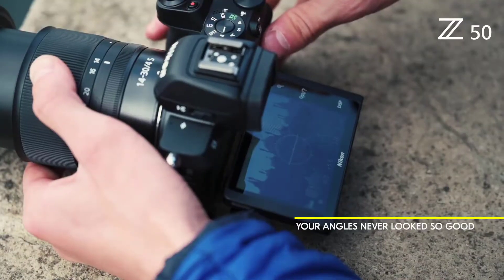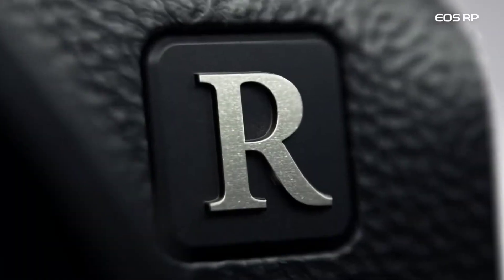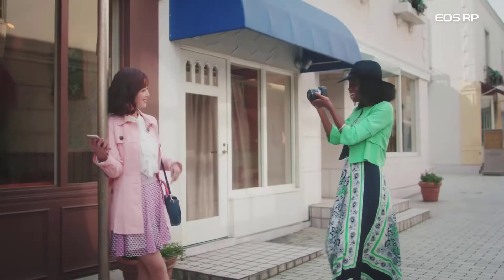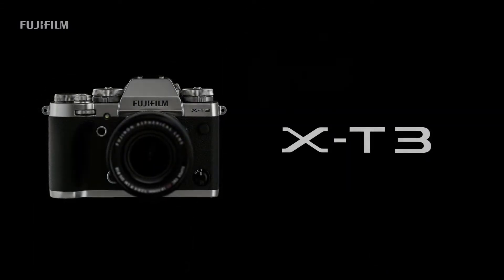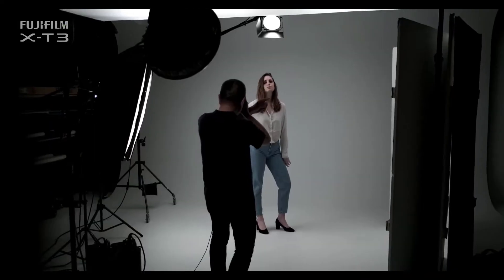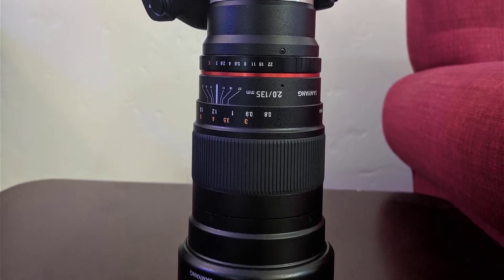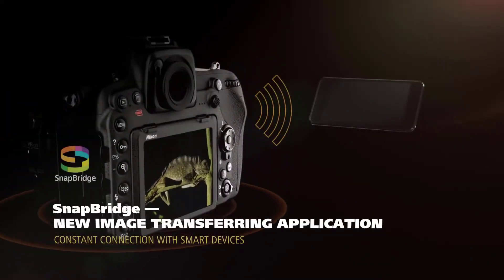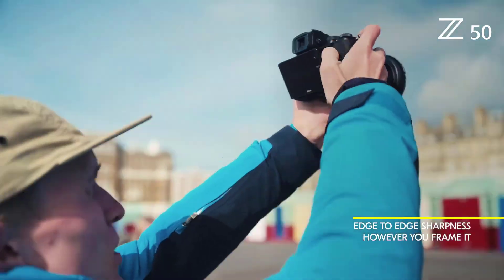Best APS-C Camera in 2021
➜ Links to the Best APS-C Cameras 2021 we listed in this video:
5. Canon EOS RP (ad)
4. Fujifilm X-T3 (ad)
3. Sony A6500 (ad)
2. Nikon D500 (ad)
1. Nikon Z50 (ad)

Over the past several years, mirrorless cameras have catapulted into the market and are now ranking closer – if not surpassing – top DSLRs. They are smaller, more lightweight, and offer many of the same features as DSLRs, if not more. The best mirrorless cameras are pushing the boundaries and are highly capable of creating rich video content.

Hello everyone, this is Noah from 9to5Cameras. In this video we’ve taken a quick look at the best aps-c camera available today. Links to all products mentioned in the video are available in the description, if you have other products you’d like us to review, please tell us in the comments below or visit 9to5Cameras.com.